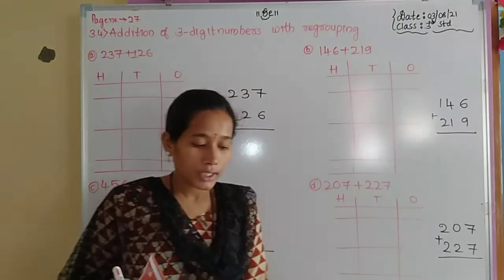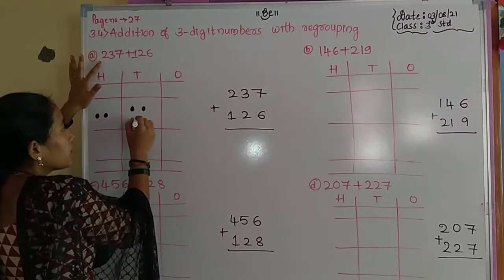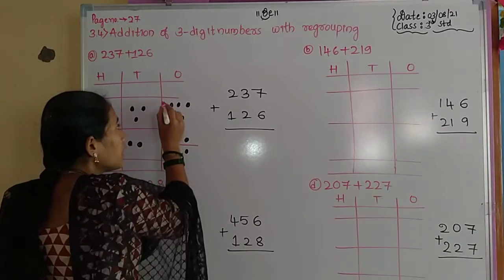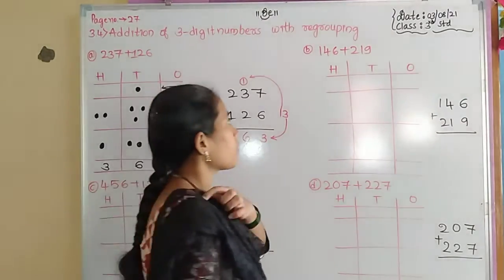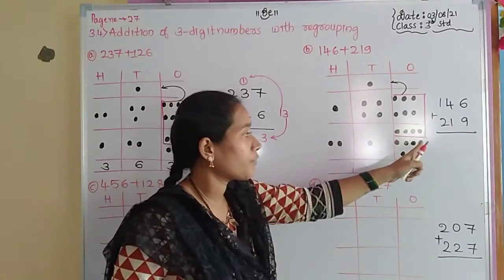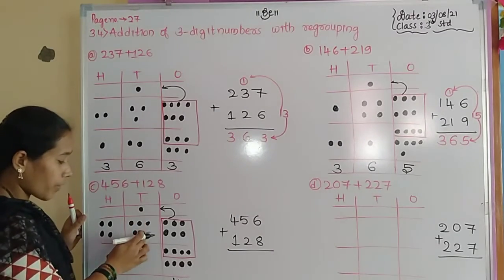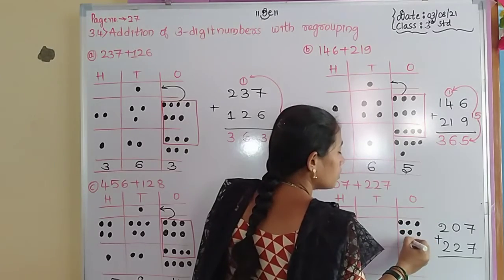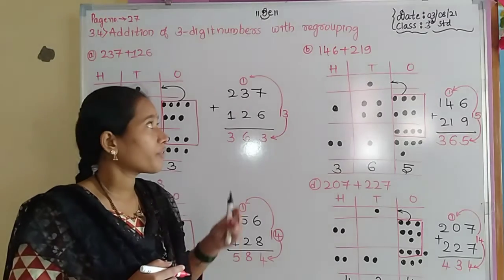III standard mathematics class on Addition